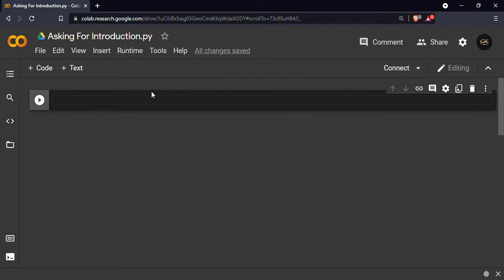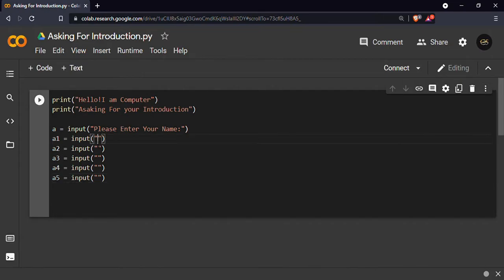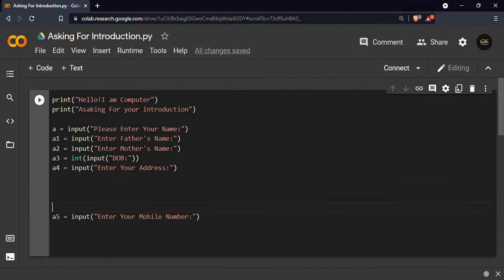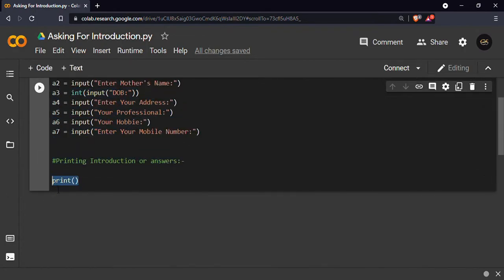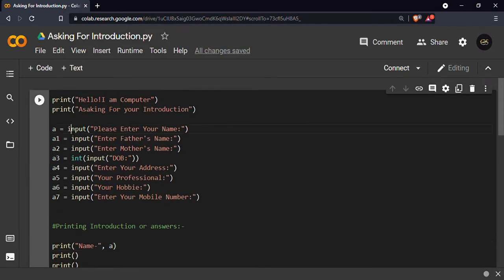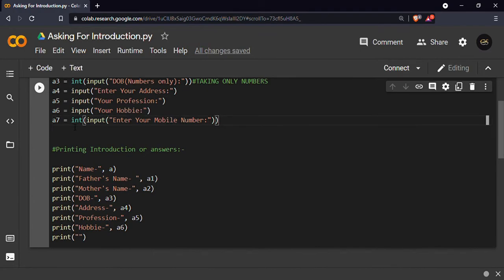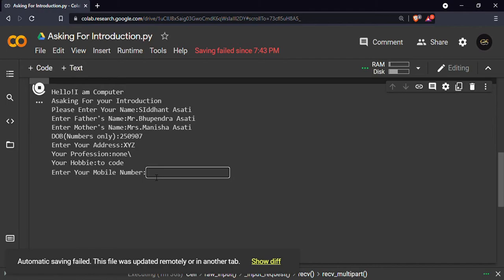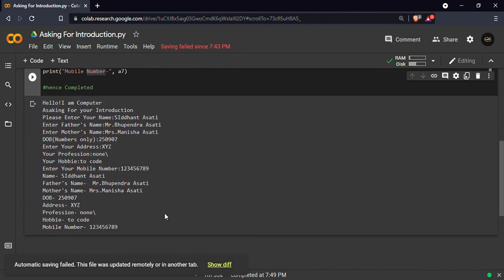Asking For Introduction||Basic Programme In Python||pythonprogramme||@Crazy Studio 223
Hello! I am Siddhant Asati.
In  this video I Coded One programme that is

"Asking For Introduction||Baisc Programme In Python||pythonprogramme||@Crazy Studio 223|"

You Can copy as it is by coding and you can make your own content.